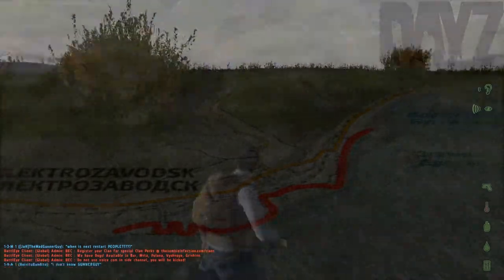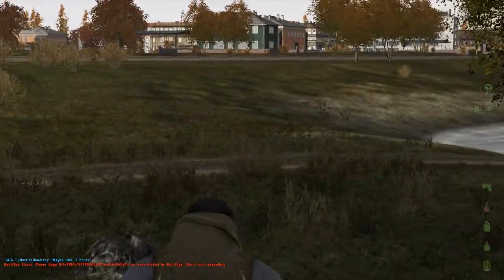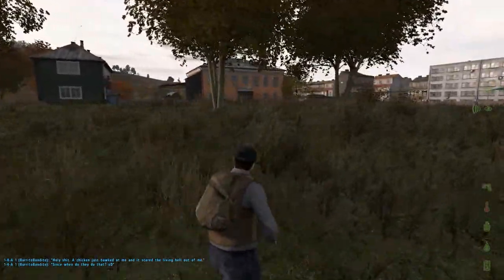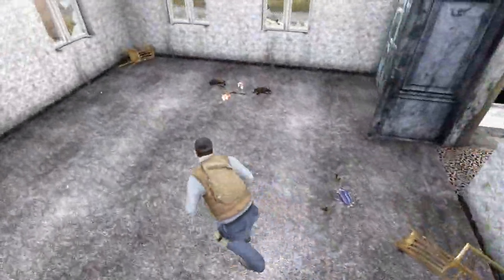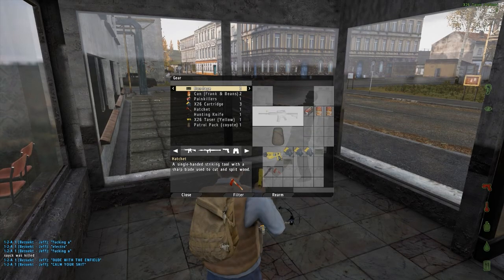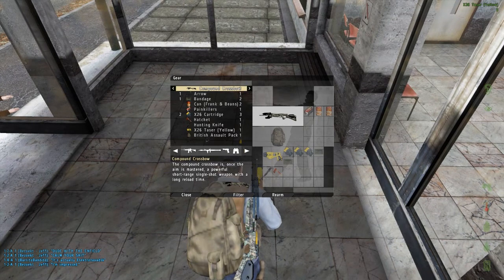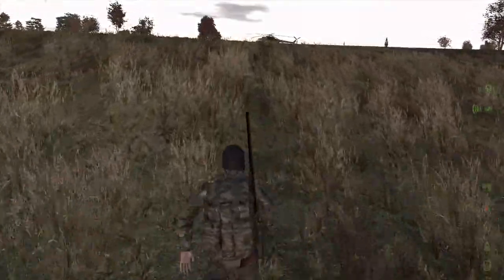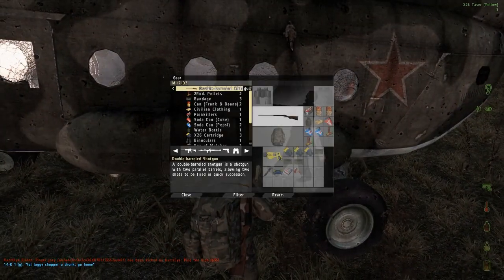Boat Theft and the Heli-Fail - DayZ Breaking Point: Part 2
In this DayZ Breaking Point walk-though I show players a useful methods and paths to take when spawning fresh outside of Elektro. I also commentate on my thought processes in stealth and combat.
Spawning in on the shores near Elektro fresh with no gear I make my way through the city. Mounted .50 caliber machine guns, a squad of enemy players, and their helicopter await on Skalisty Island.

Also. I fail hard at piloting a helicopter. Heli-FAIL!

4 Walls by Hostile Cell